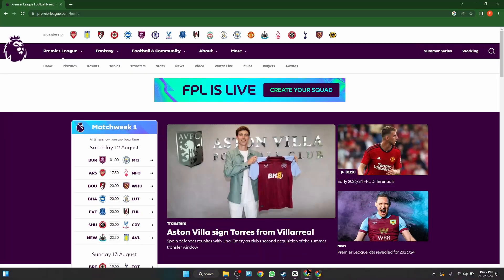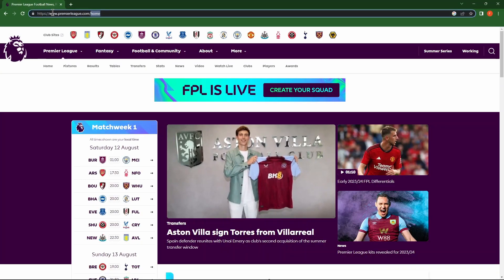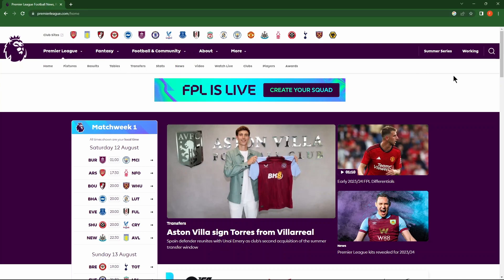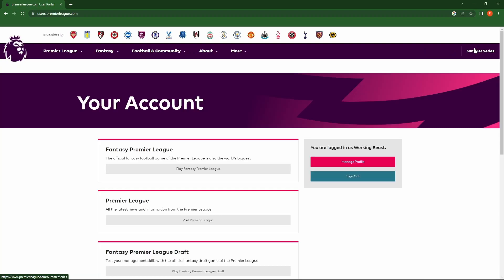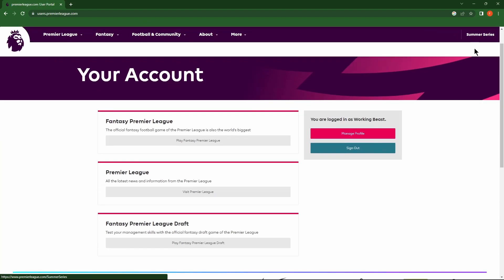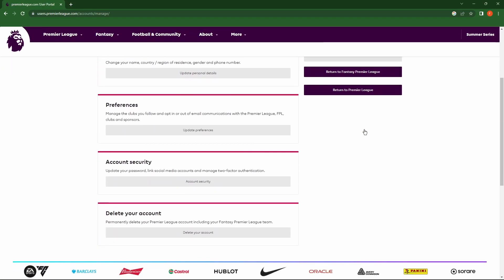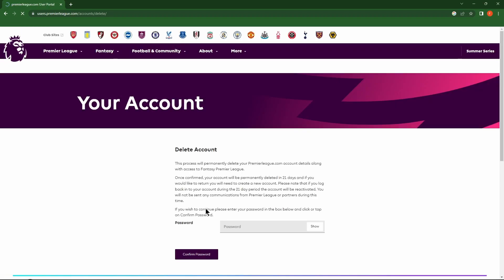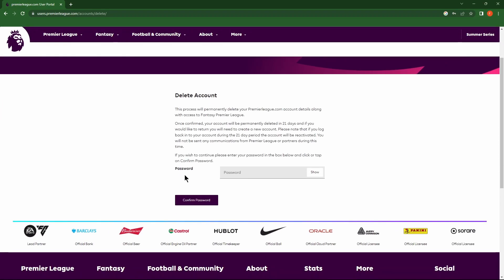How To Delete FPL Account | 2023 Easy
-Fantasy Premier League

🌐Want to know how to delete fpl account? In this video I show you exactly how you to do it.